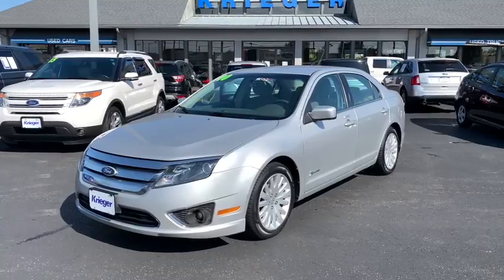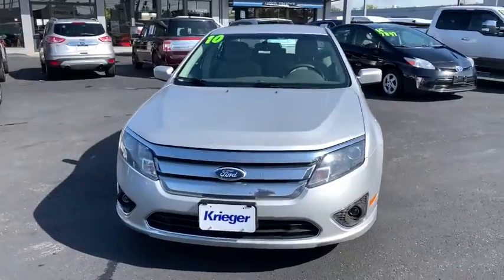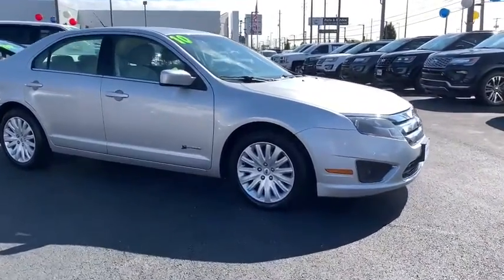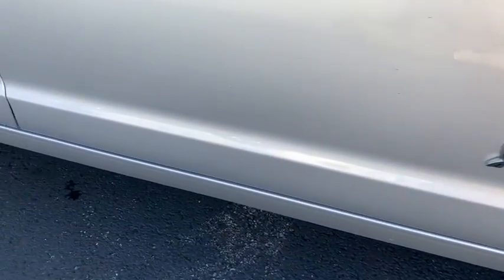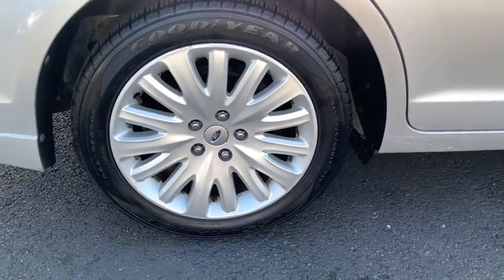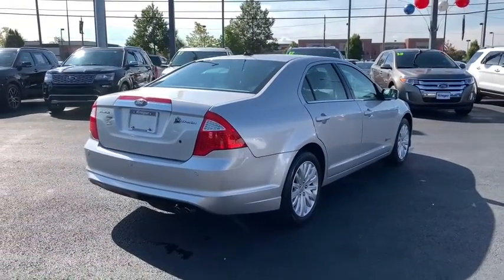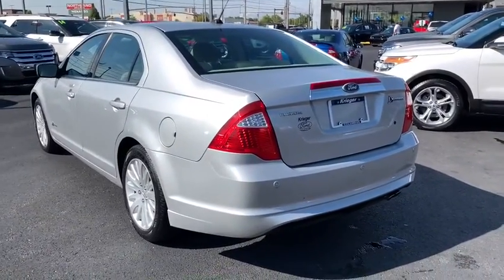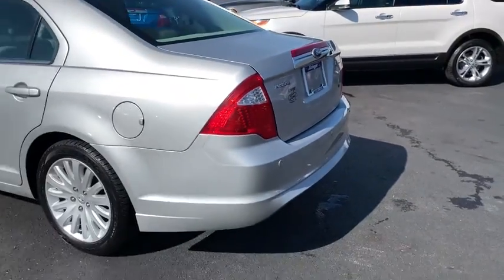2010 Ford Fusion_Hybrid Columbus, Delaware, Westerville, Gahanna, New Albany, OH F00871A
Brilliant Silver Metallic Used 2010 Ford Fusion_Hybrid available in Columbus, Ohio at Krieger Ford. Servicing the Delaware, Westerville, Gahanna, New Albany, OH area.

Krieger Ford
1800 Morse Road

CARFAX One-Owner. 2010 Ford Fusion Hybrid 4D SedanbrbrRecent Arrival! Brilliant Silver Metallic 2010 Ford Fusion Hybrid Base 2.5L I4 Atkinson-Cycle Hybrid. FWD Aisin e-CVT Powersplit 2.5L I4 Atkinson-Cycle Hybridbrbr41/36 City/Highway MPGbrbrbrAwards:br  * NACTOY 2010 North American Car of the Year   * 2010 KBB.com Brand Image AwardsbrbrReviews:br  * If you need the practicality of a well-appointed well-engineered and crisp-handling family-sized four-door that also offers a choice of fuel-efficient four-or six-cylinder engines and available all-wheel drive the 2010 Ford Fusion merits serious consideration for a spot in your garage. Source: KBB.com